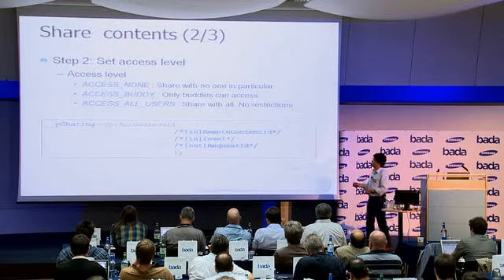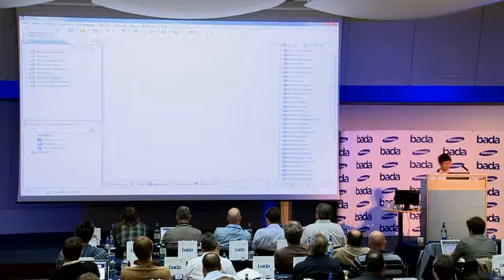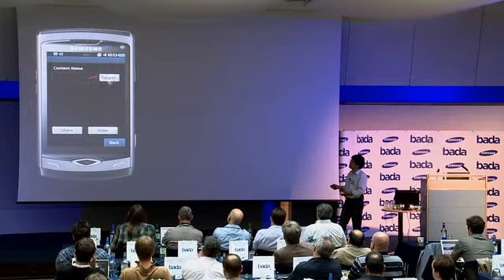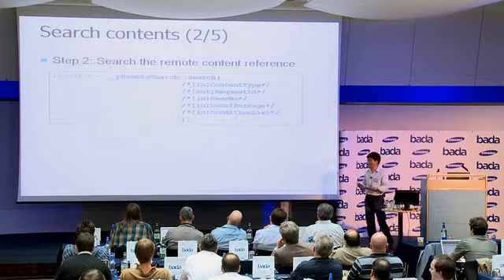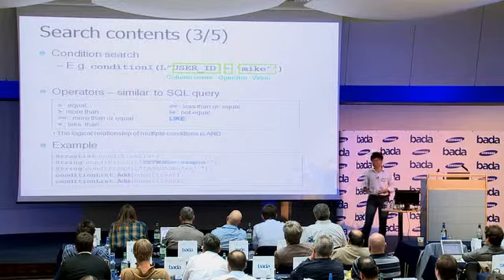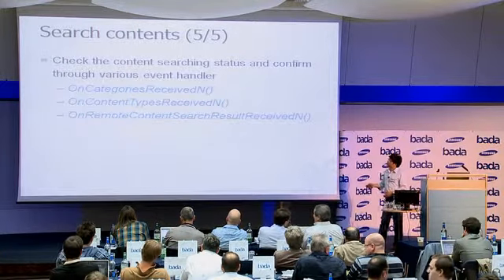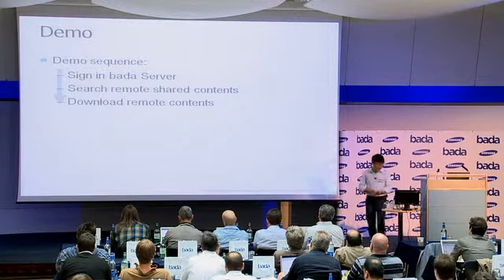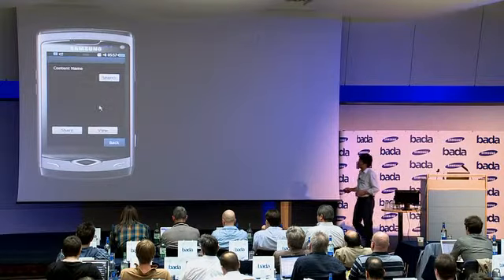Managing your content (2 of 3) -- Samsung bada London Developer Day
Presented by Cheng Luop, this video, taken at the bada London Developer Day, shows how to share photos between buddies and search remote content in bada